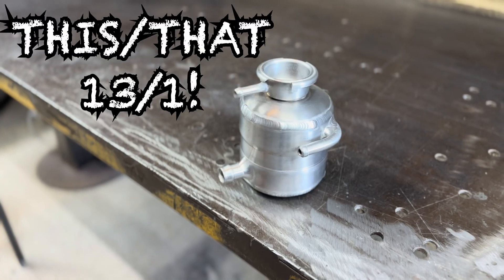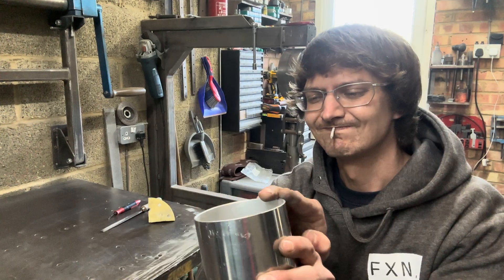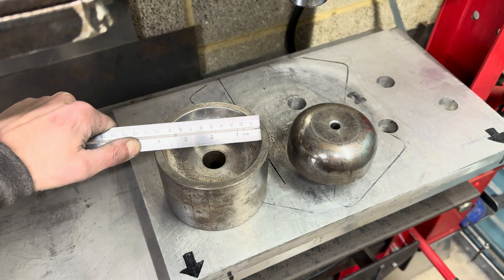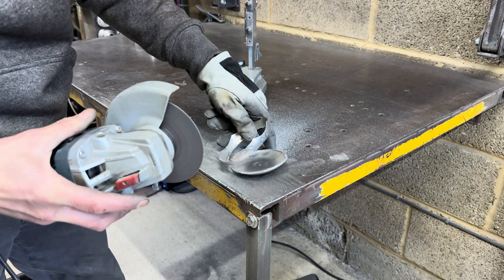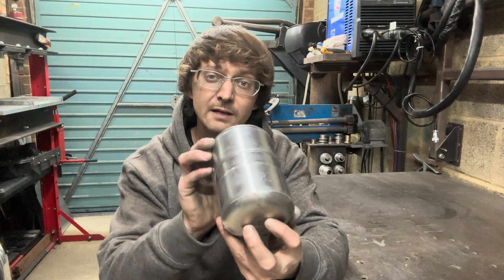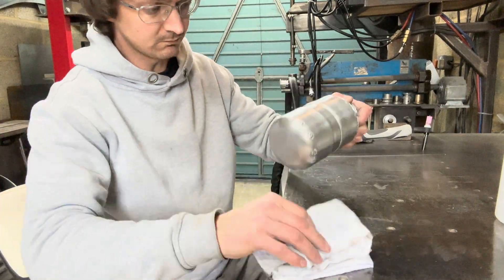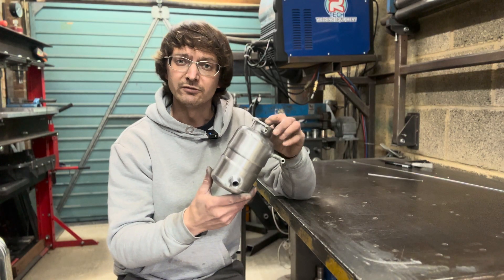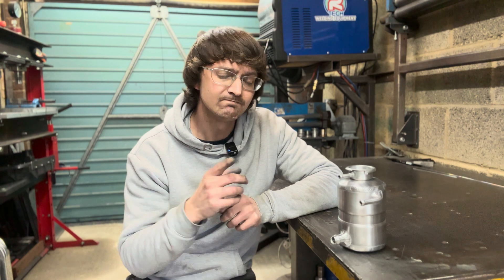EP4 - Building This Aluminium Header Tank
Welcome to episode 4, where I’ll be guiding you through the build process of this aluminium header tank!

Also, don’t forget that our first monthly giveaway ends next week (8th Feb, 2024) and if you’re not in it, you can find it here! -